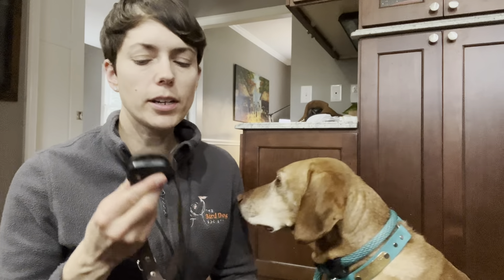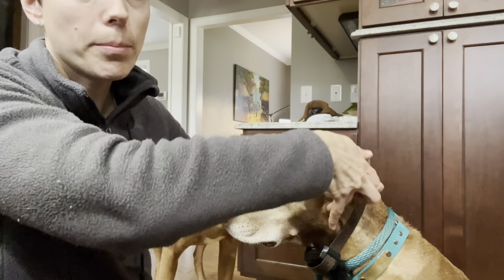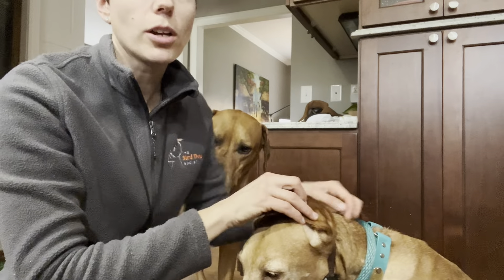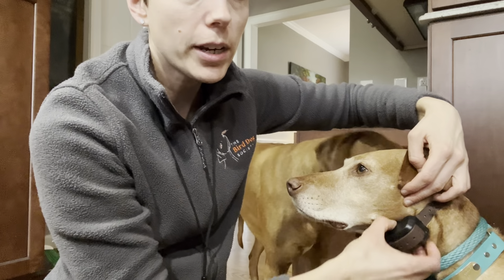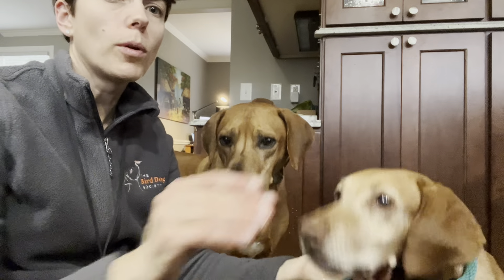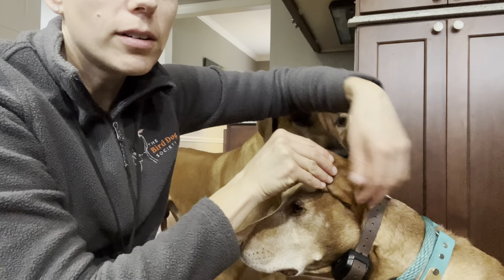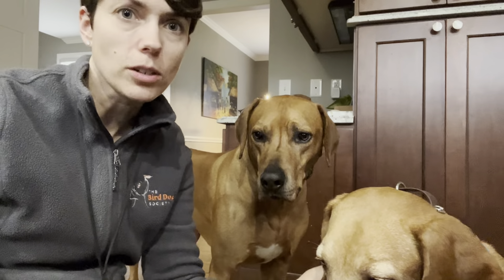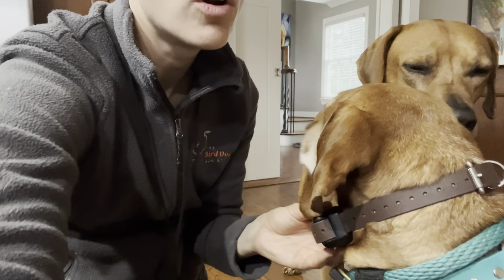Recall Training: Zara, Step 6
Step 6: Introduce e-collar. Start by ensuring you have the proper fit. Collar should be high up on the neck right behind the skull bones. You should only be able to fit about two fingers underneath the strap. Consider using the longer prongs to ensure a good fit, especially if your dog has a longer coat. You can mark the inside of the collar with a permanent marker around the ideal hole so that you can put it on more quickly the next time.

Have your dog wear the collar for fun activities without using the stimulation yet. Put it on when you’re going for a walk or hike, or when they’re out in the yard. You want a positive or neutral response to the collar.